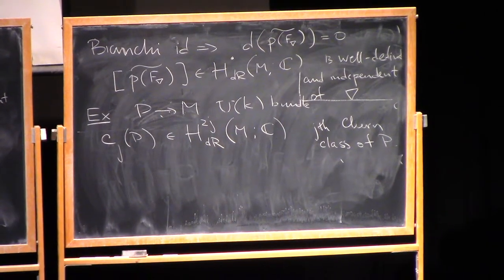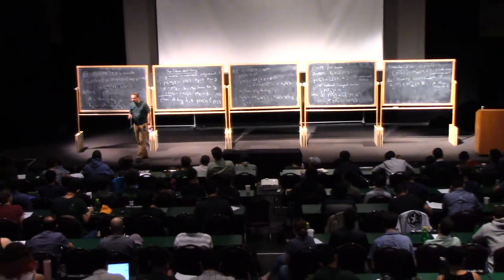Andriy Haydys part 1.2, Introduction to Gauge Theory (IAS | PCMI)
Andriy Haydys, University of Freiburg